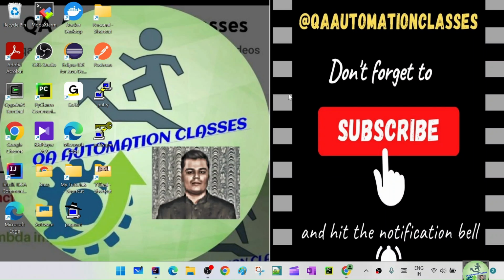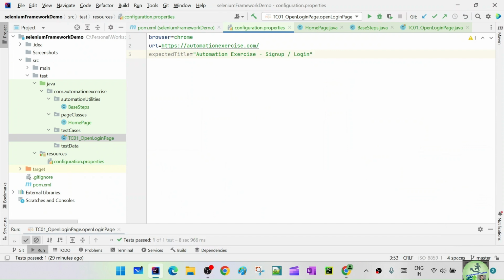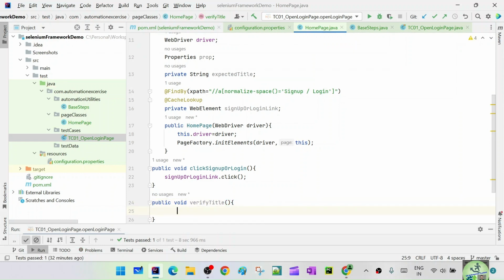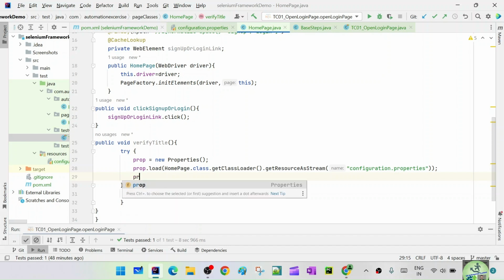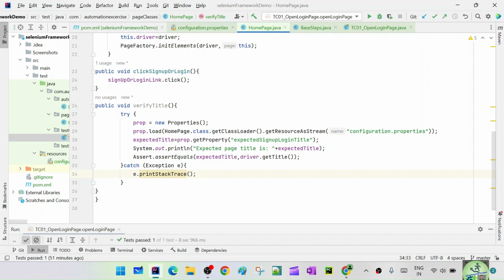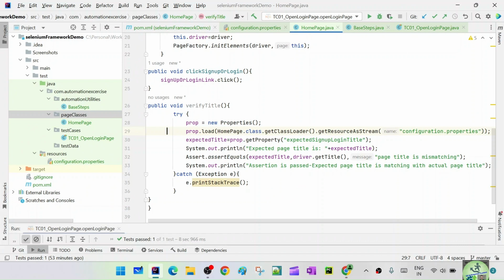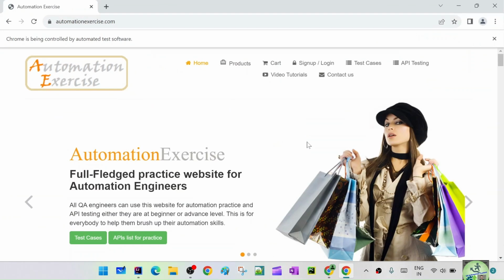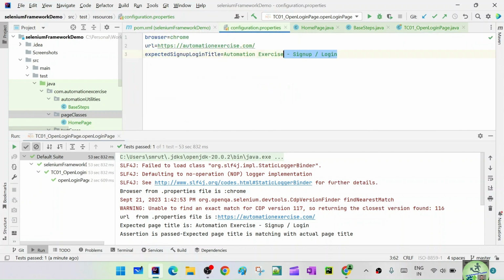10. Segregation of automation code and Data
Segregation of automation  code and  Data
Separating code and test data is a fundamental practice in software development that involves keeping the test data independent from the actual code being tested. This separation enhances the reliability, maintainability, and scalability of tests. Here's a detailed description of why and how code and test data should be separated:
Why Separate Code and Test Data?
Maintainability: When test data is separate from code, it's easier to update or modify test cases without altering the codebase. Changes in test scenarios or data don't require rewrites of the test logic.
Reusability: Separating test data allows for reuse across multiple tests, reducing duplication and saving effort in maintaining data consistency.
Isolation: Clear separation ensures that the test data doesn’t impact the codebase or vice versa. It prevents accidental modifications to production data during testing.
Scalability: As the codebase expands, having well-organized and separate test data enables easier management and scalability of tests.
How to Separate Code and Test Data:
We are going to use External Data Source like moving it to .properties file
ABOUT OUR CHANNEL: